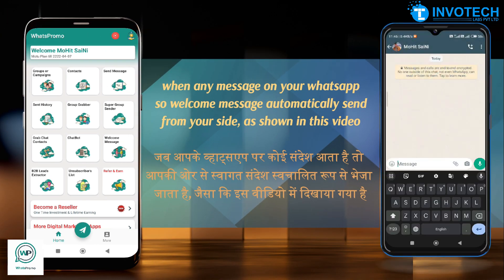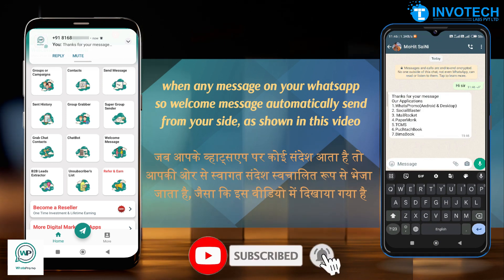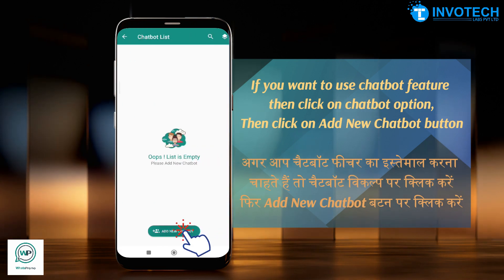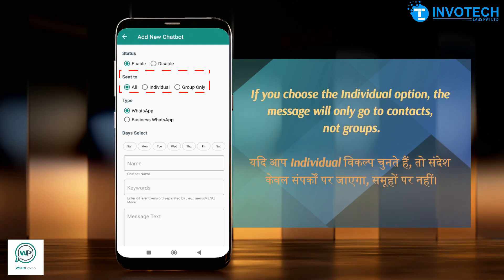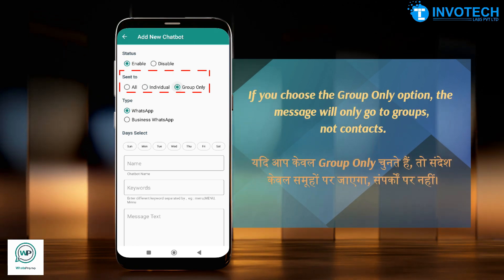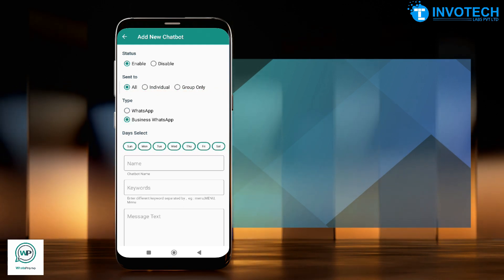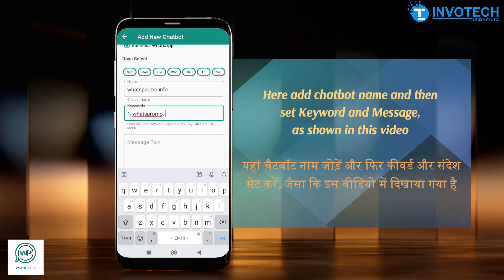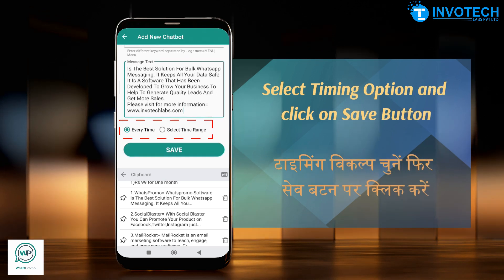How to use Welcome Message & Chatbot in Whatspromo || Welcome Message or Chatbot ka use kese kree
How to create welcome message in whatspromo for whatsapp
How to use Chatbot feature in Whatspromo for WhatsApp marketing
A Preview of This Video's Content : a step-by-step guide to building your very own interactive WhatsApp Welcome Message & Chatbot without the need for any coding skills. Whether you're a business owner, a marketer, or simply curious about chatbot technology, this video will walk you through the process of setting up a powerful chatbot using user-friendly, no-code platforms. Unlock the potential of automated conversations and enhance your customer engagement effortlessly, all while understanding the process in English & Hindi. Join us to explore the WhatsApp chatbots and revolutionize the way you connect with your audience.

{Apps For Marketing}
WhatsPromo :-{ Android Version }

Other Applications :-
PaperMonk:-{Android Version} is a Mobile Application which helps in creating tests and exams very easily

Invotech Labs Pvt. Ltd.